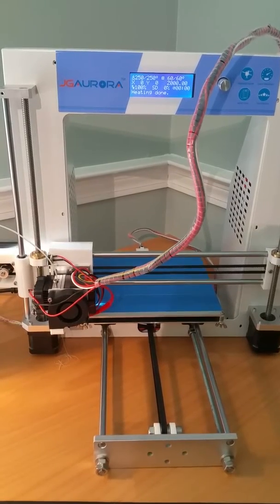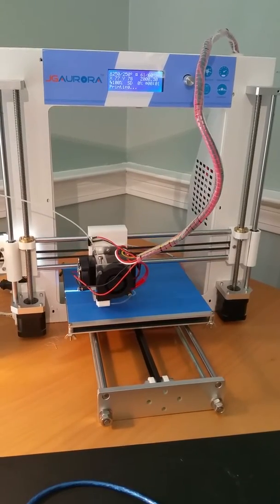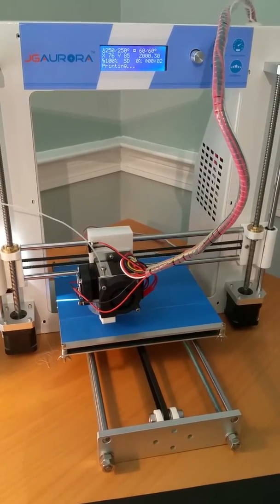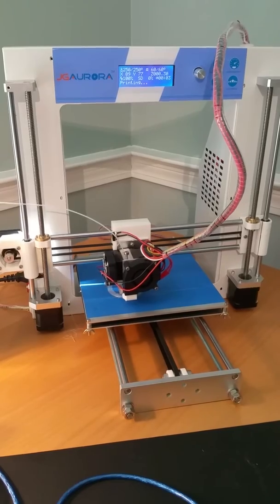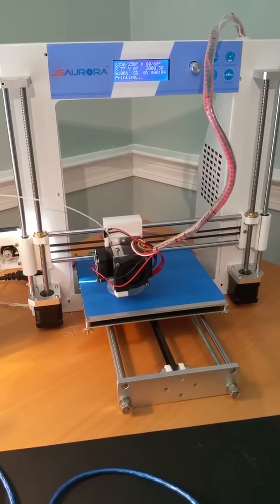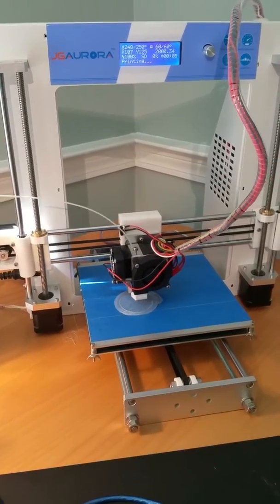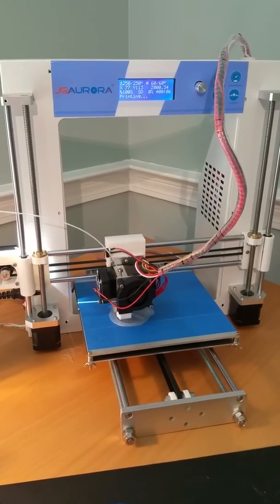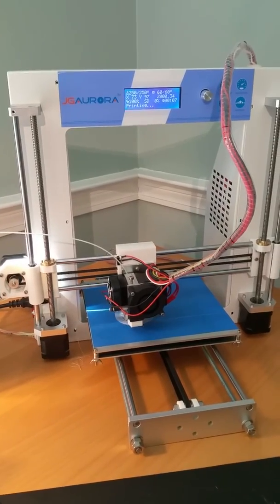Testing a JGAURORA Chinese RepRap i3 DIY 3D Printer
I purchased the JGAURORA i3 (RepRap i3 Chinese Clone) from Amazon. It took approximately 15 hours to build (including me running errands and taking breaks). This is my testing. So far it is working great printing with PLA. For some reason, I have to have the bed heated. Hairspray on top of the blue painters tape really helps keep large prints from peeling loose. I have also purchased PETG to try later.